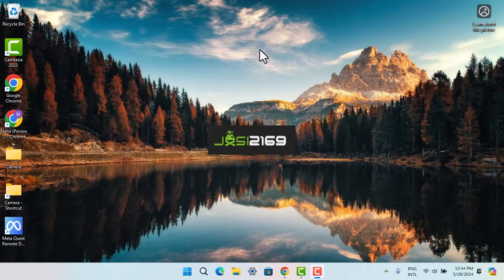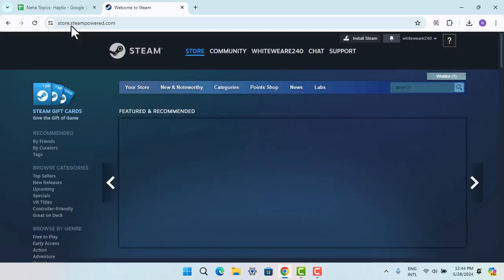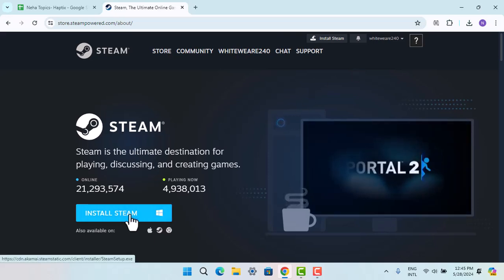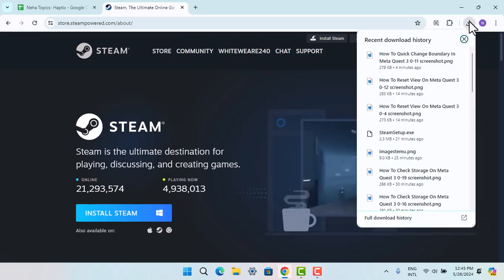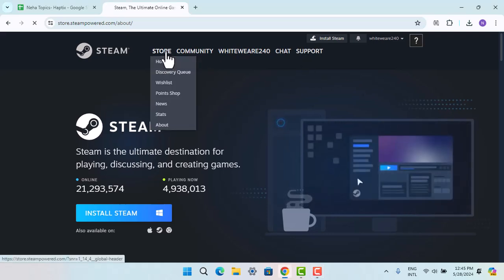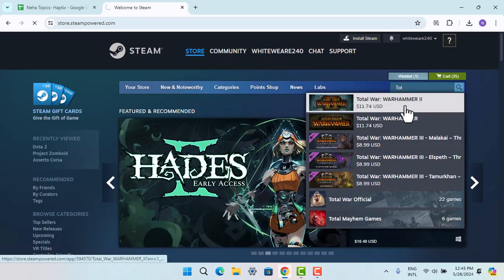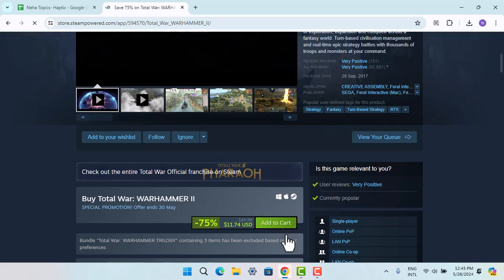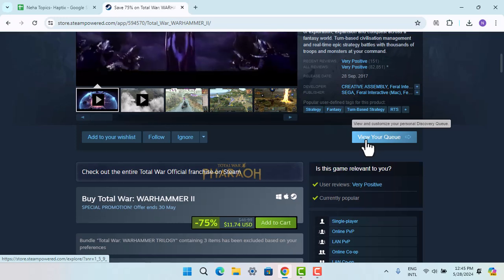How To Download And Install Total War: Warhammer III On PC Laptop !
This Video Is based on How you can Download And Install Total War: Warhammer III On PC Laptop.

Chapters / Timestamps
0:00 Introd
0:21 Install Total War: Warhammer III
1:33 Outro